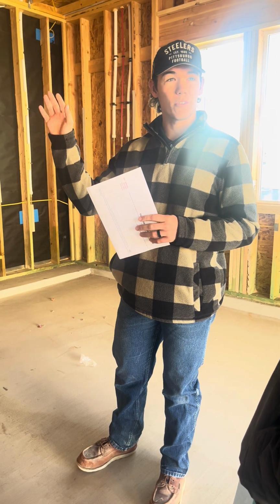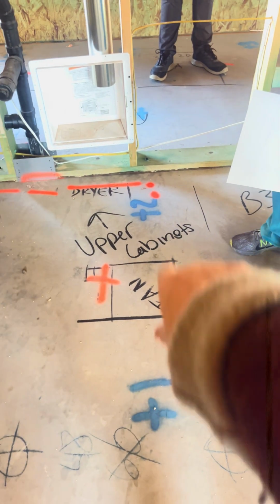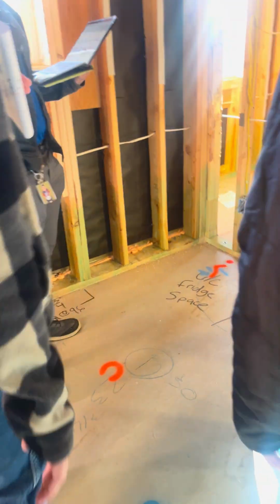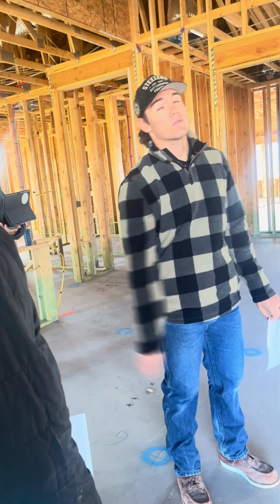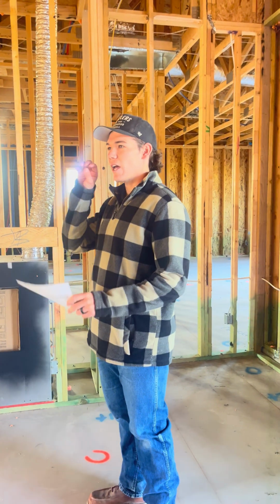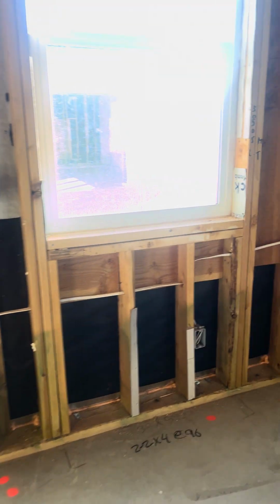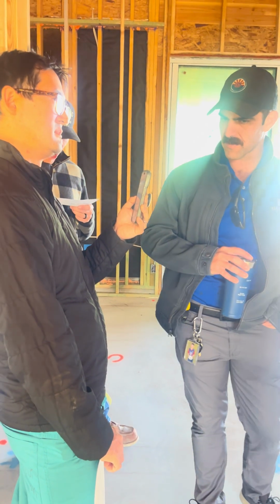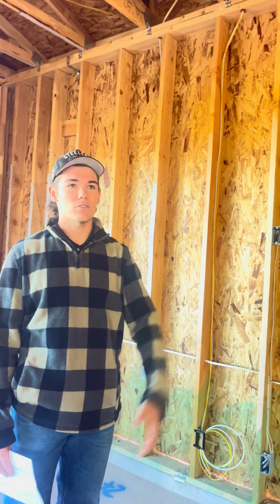Lot 2104-Komoto pre-drywall walk through